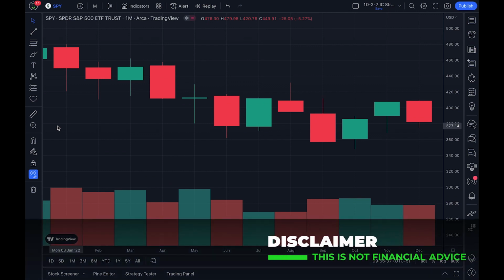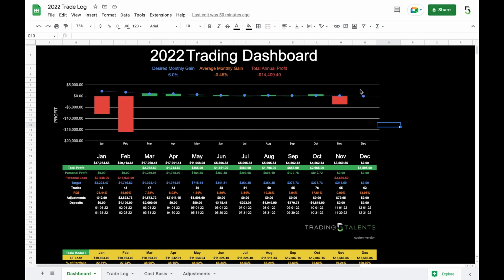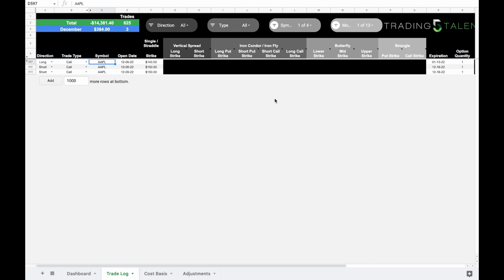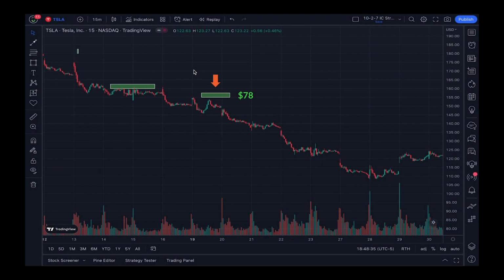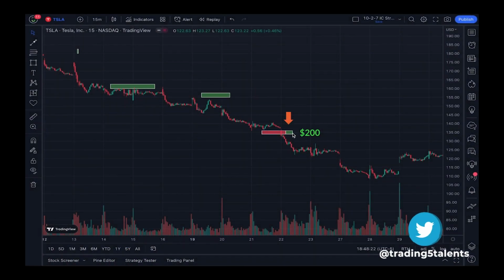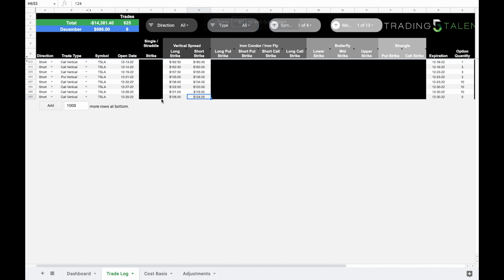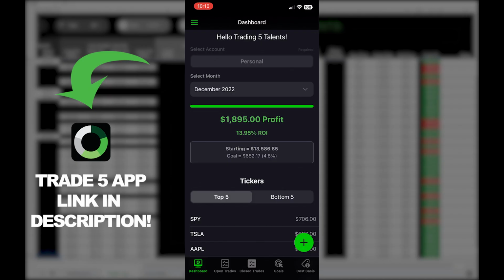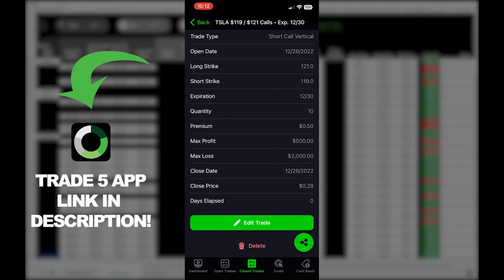December 2022 Lifestyle Trading Update - Trading Only TSLA, SPY, AAPL, and GME!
An update on how my options trading performed for the month of December 2022. Did I meet my profit goal to make my Tesla Model 3 payments? Let's find out!

1. Selling Cash Secured Put Options
2. Selling Covered Call Options
3. Capital Gains on Stocks Sold

OPTIONS BASICS!